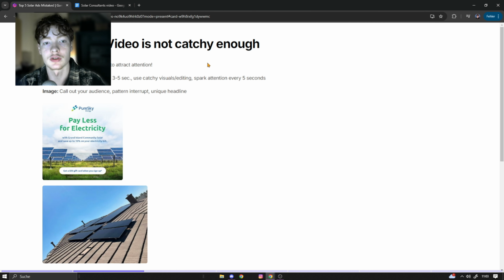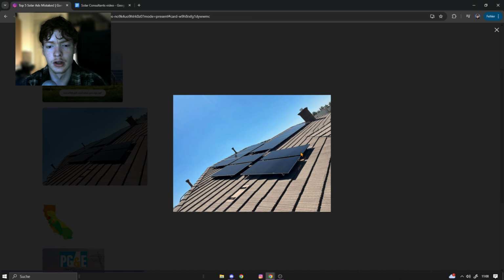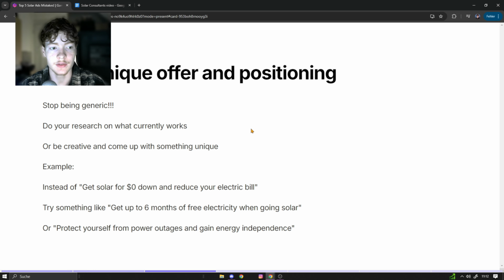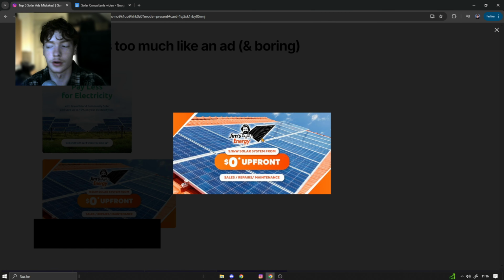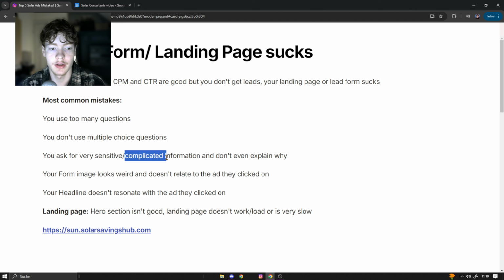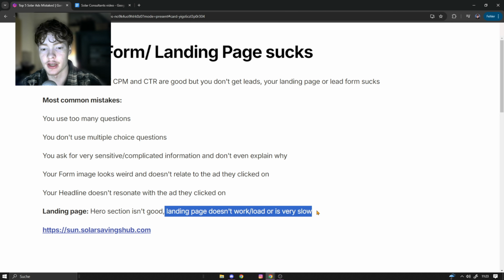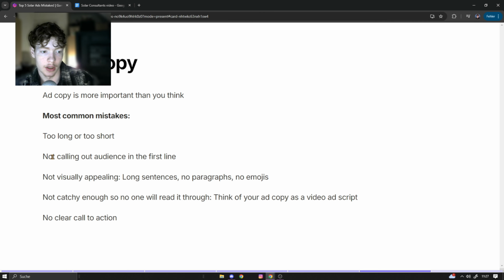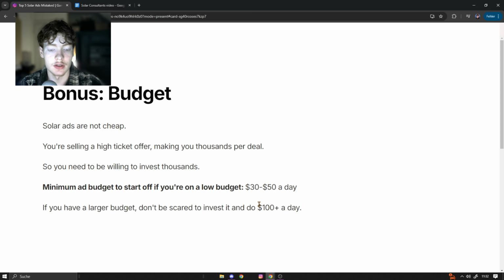5 Solar Ads Mistakes | Why Your Solar Ads Are NOT Working!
In this video, I will cover the 5 most common mistakes when it comes to running solar ads on facebook. Solar lead generation is not easy these mistakes are most likely the reason why your solar ads are not working.